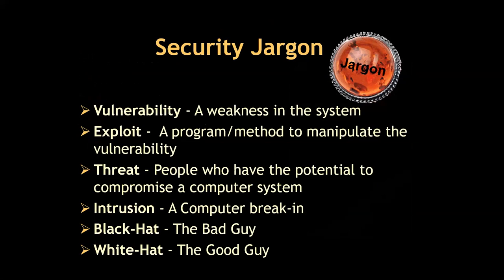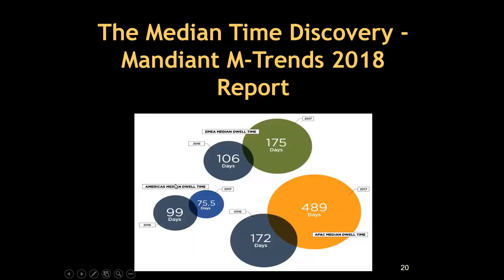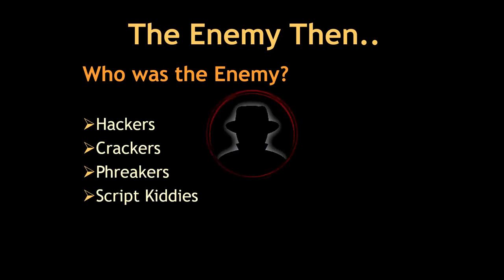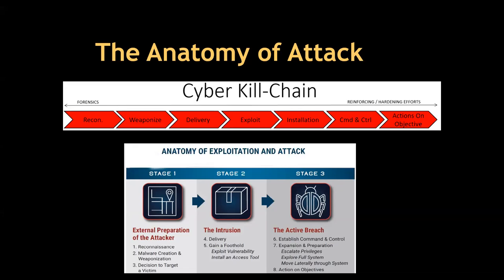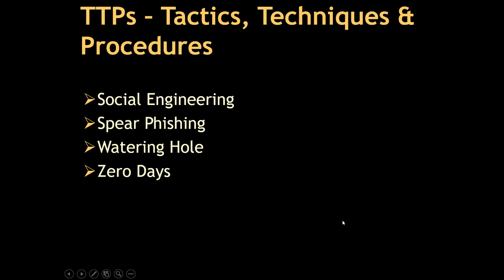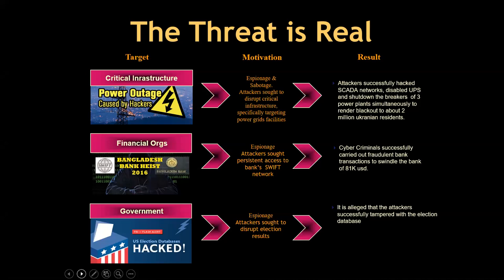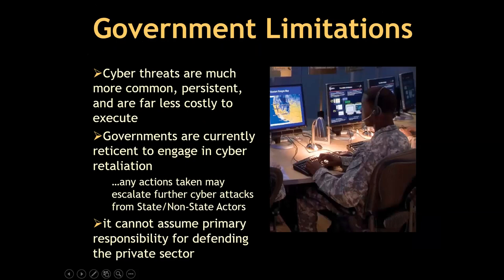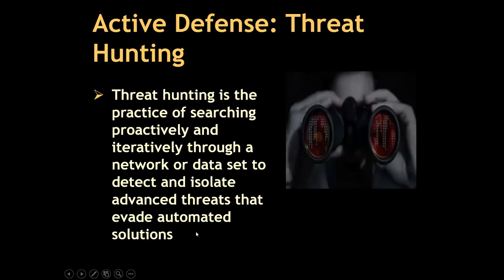Cyber Securatiy FDP2 16Jun2020 GhousiaCE